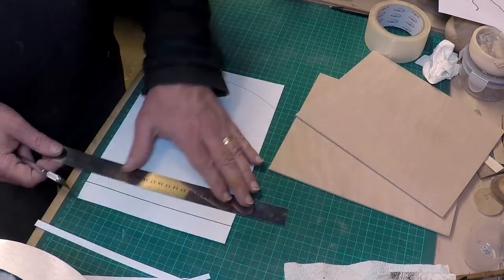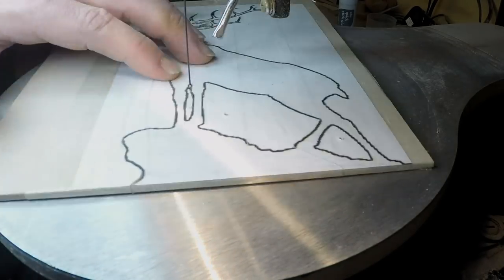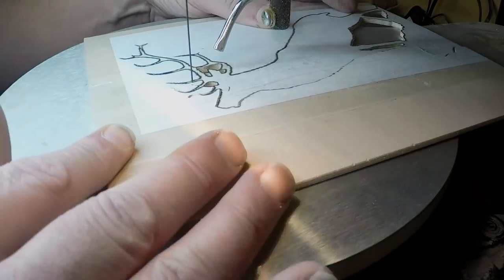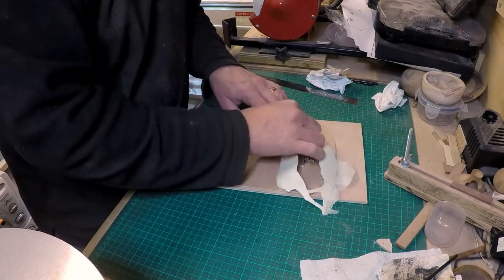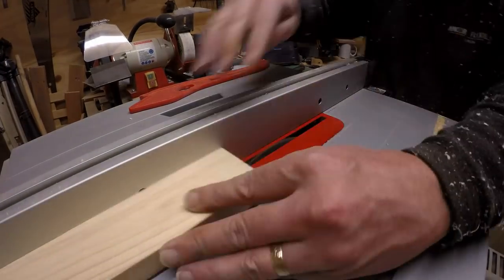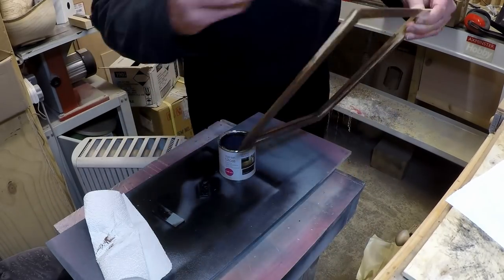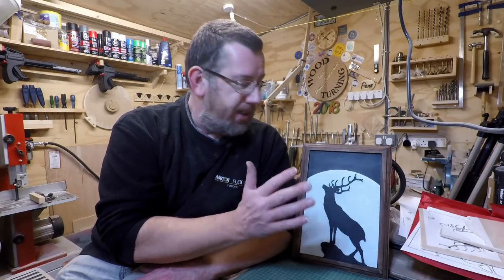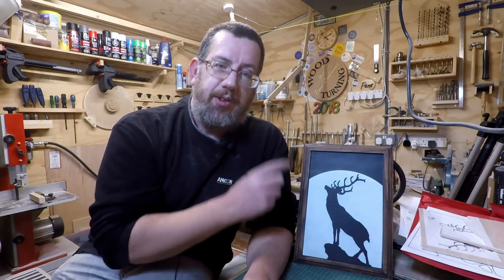Stag - Episode 171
Been a while since I used the Scrollsaw, so decided to do an image similar to what I've done before. I wanted something that could be related to Christmas, but at the same time could be on display all year round.